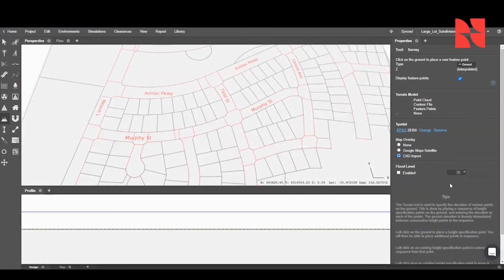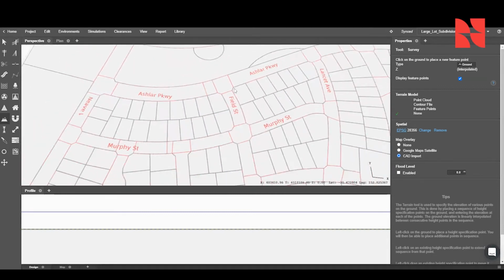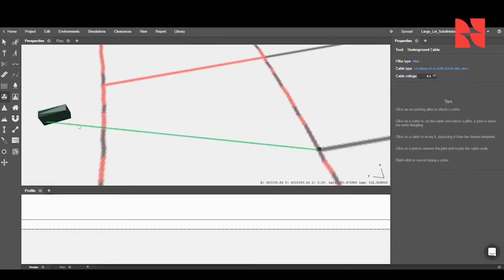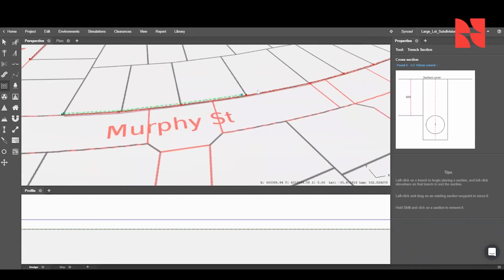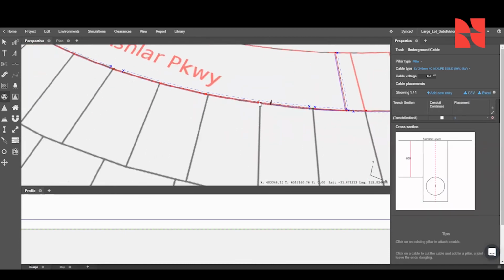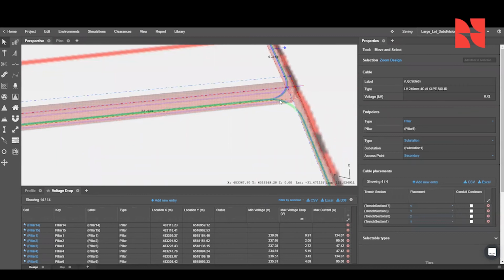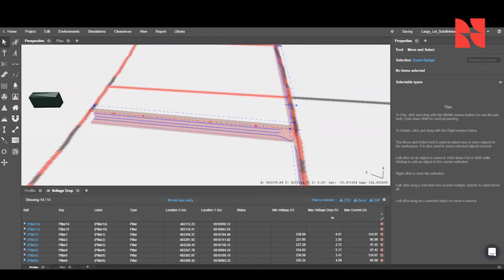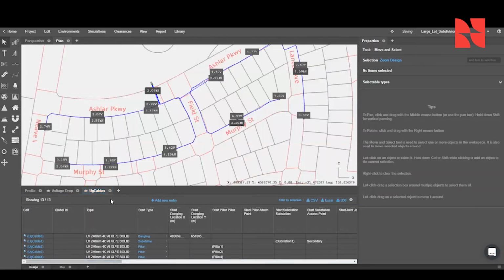Tutorial 4 - Large Lot Subdivision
0:00 - Intro
1:21 - Placing Pillars and Substation
1:54 - Connecting Service Points
2:21 - Connecting Cables workflow
2:51 - Placing Trenches
3:33 - Placing Trench Sections
4:29 - Connecting Cables
5:04 - Checking Voltage Drop and redesigning network
5:30 - Adjusting trench sections
6:44 - Changing trench depth and underbores
7:51 - Checking Voltage Drop and Cable Tension Reports

Neara is a cloud-based enterprise platform delivering significant cost savings, efficiency improvements, safety enhancement, and risk mitigation across our customers' networks and a broad spectrum of asset-critical use cases. We are able to injest and classify data in order to produce a 3D engineering-grade digital twin of your network to provide detailed analysis and network simulations.